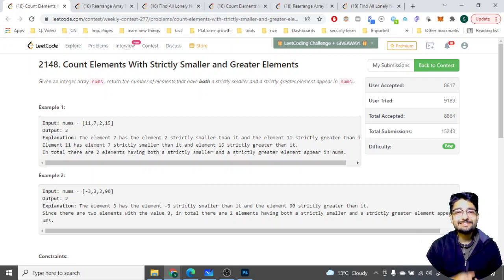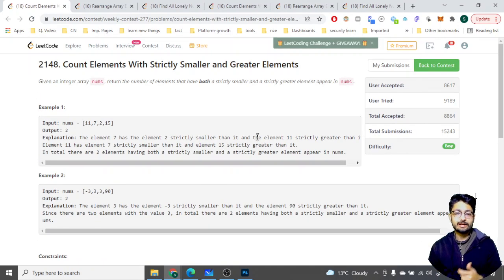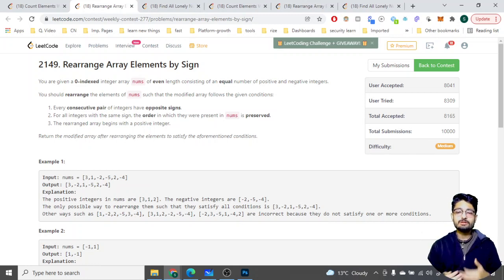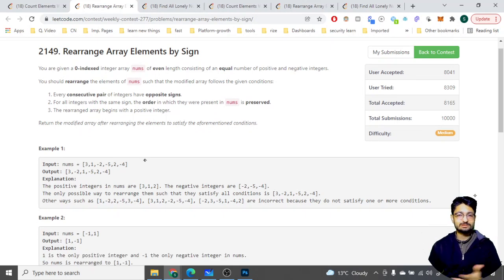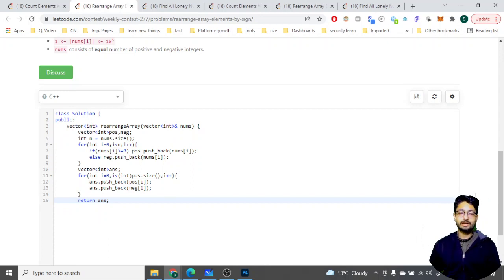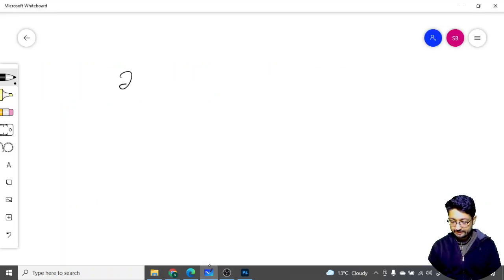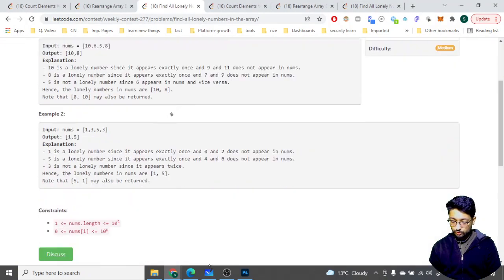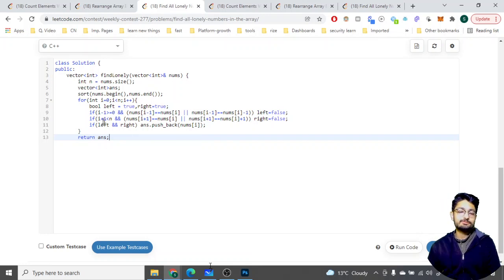Leetcode Weekly Contest 277 | PROBLEM : 2148, 2149 , 2150 | SORTING | LOGIC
Time stamp:
00:00 - Count Elements With Strictly Smaller and Greater Elements
01:48 - Rearrange Array Elements by Sign
04:11 - Find All Lonely Numbers in the Array